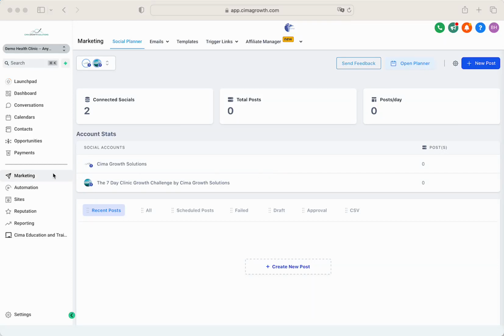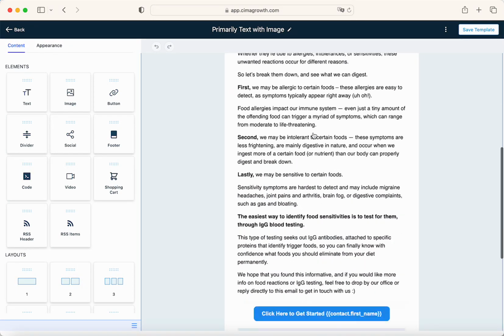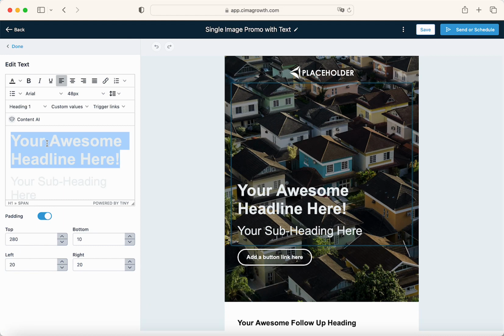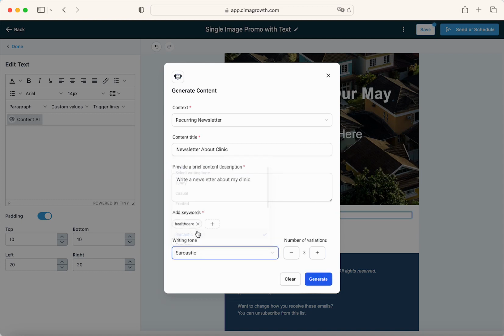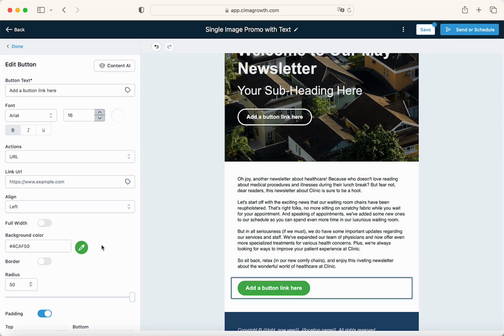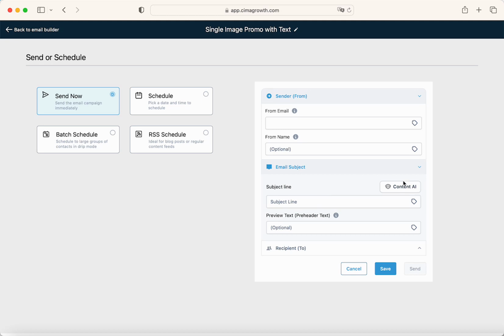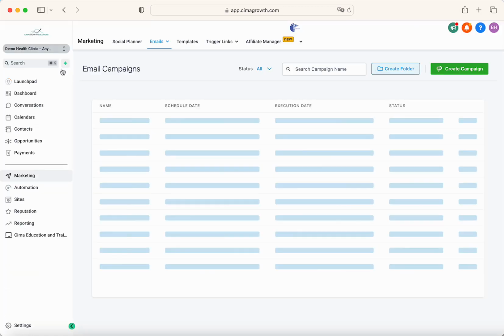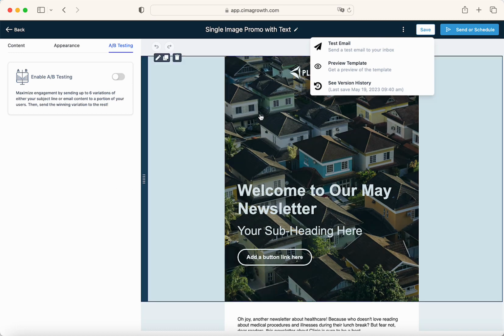📩✍️ Unleash your newsletter writing skills with Cima! Guide to Creating captivating newsletters.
Learn the secrets of crafting compelling newsletters with Cima's Platform! This step-by-step training video will guide you through the process, from brainstorming ideas to designing eye-catching layouts. Elevate your communication game and engage your audience like never before! 📩✍️💥